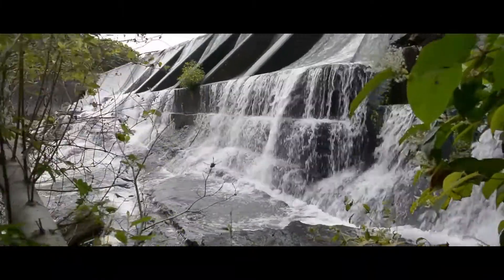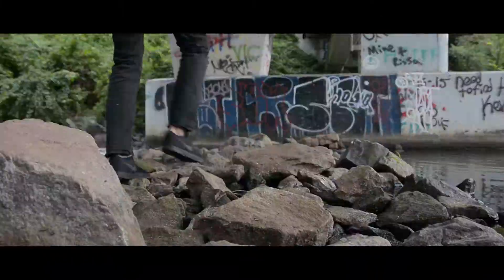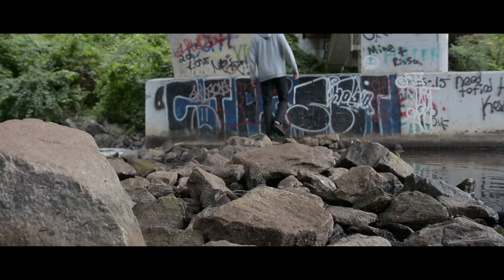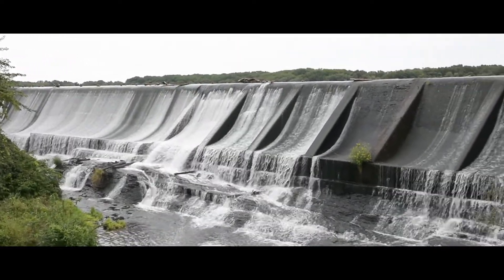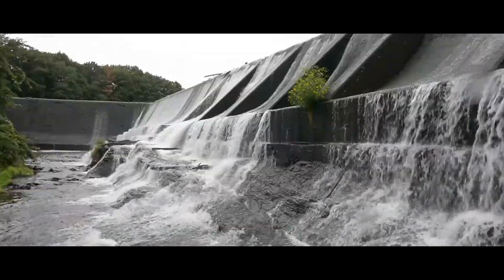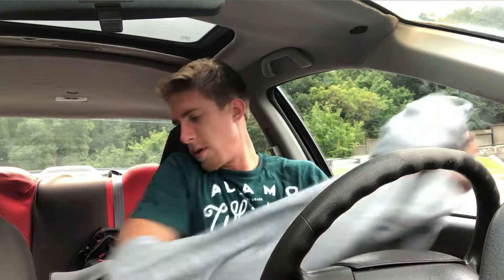The REAL first vlog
Three tips for adventuring the way that I do. The REAL first vlog I ever filmed but didn't release because I didn't like my voice!? Follow my real time adventures on Instagram @filmandskate!